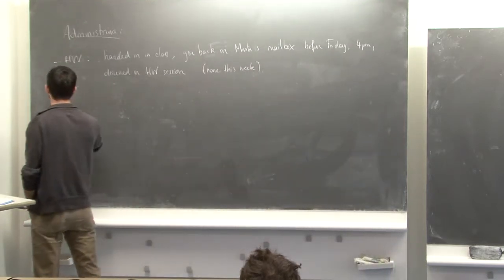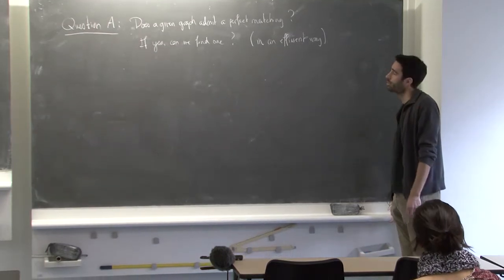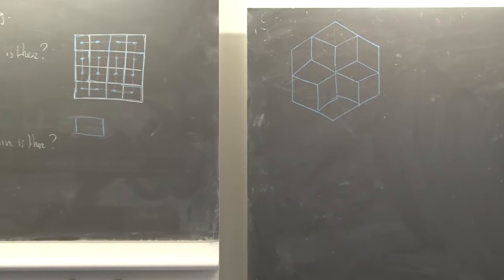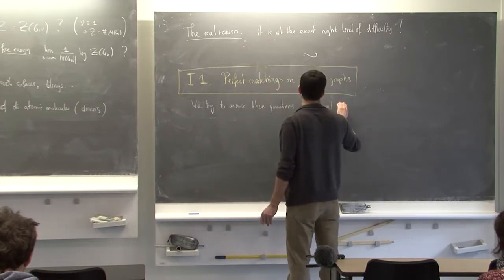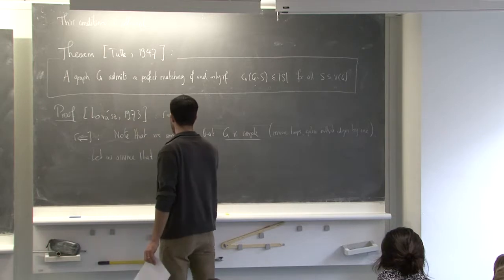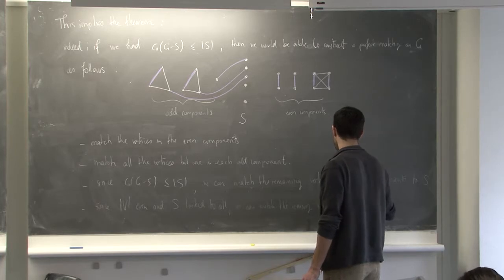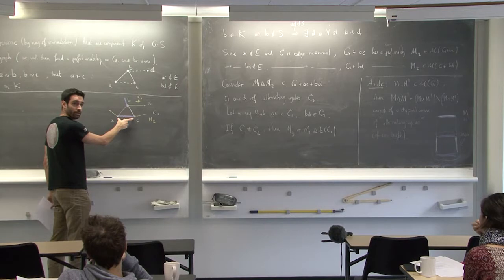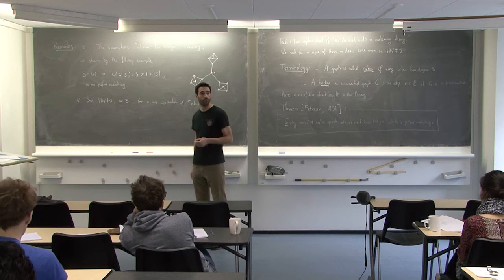NCCR SwissMAP – On various aspects of the Dimer and Ising models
On various aspects of the Dimer and Ising models by Cimasoni David (23 Feb 2016)